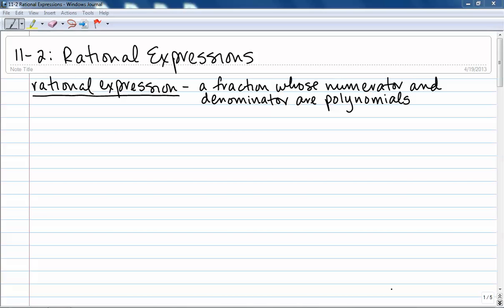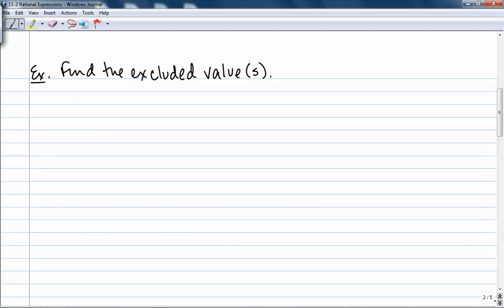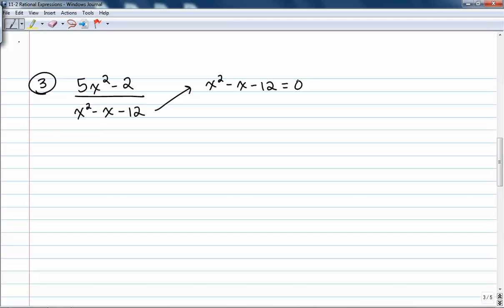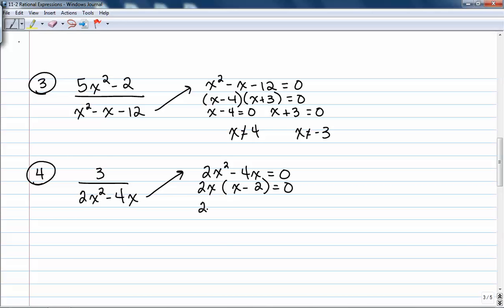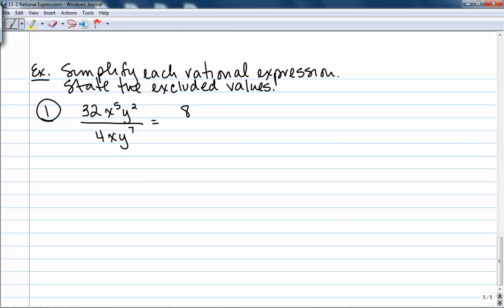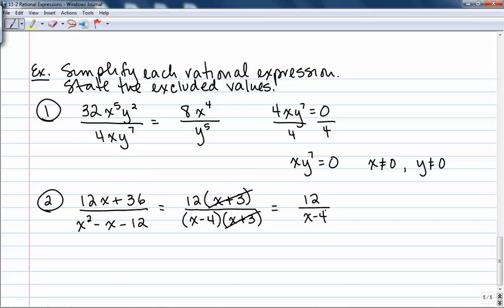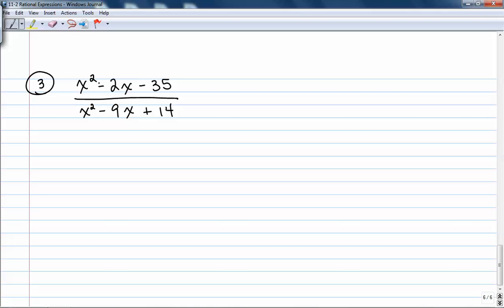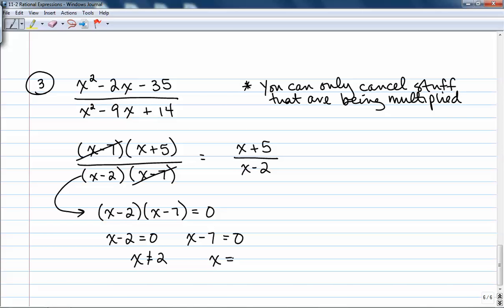11-2 Rational Expressions